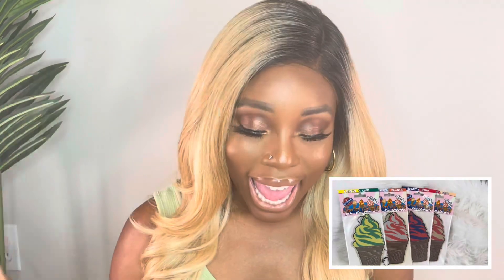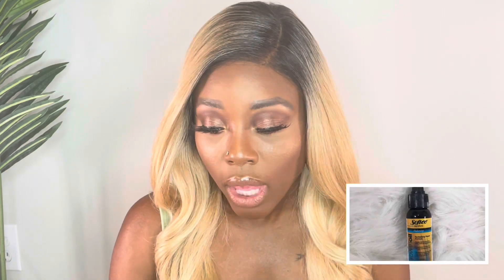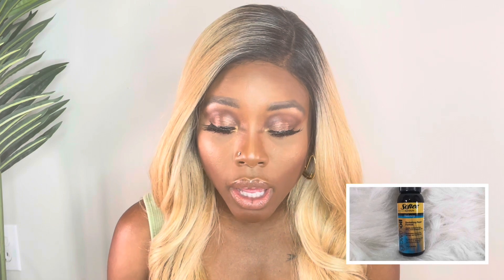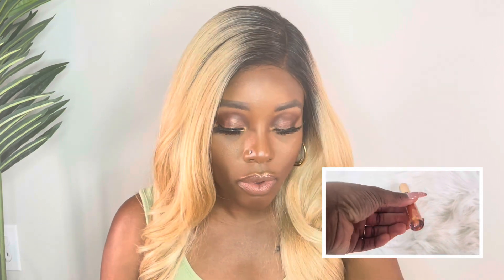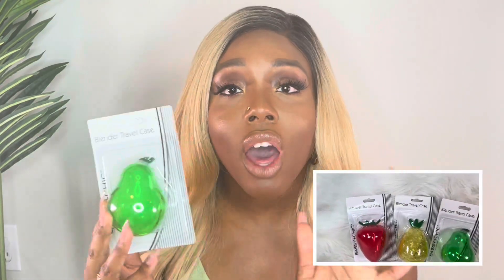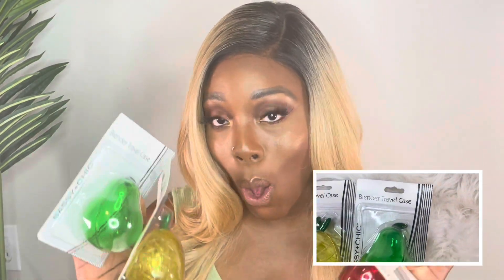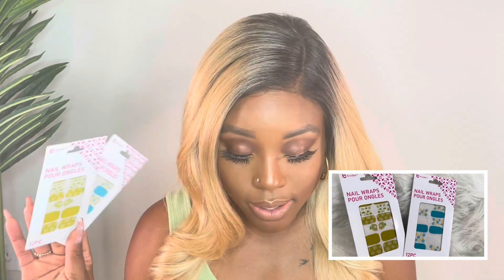Dollar Tree Haul!!! New Finds!!!